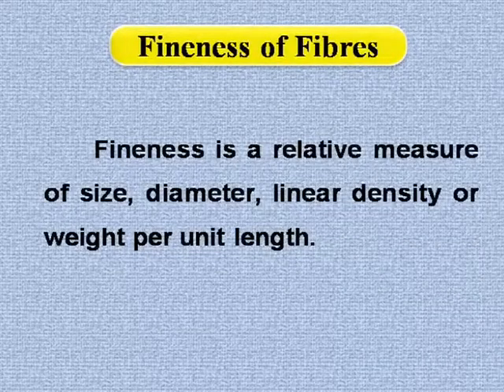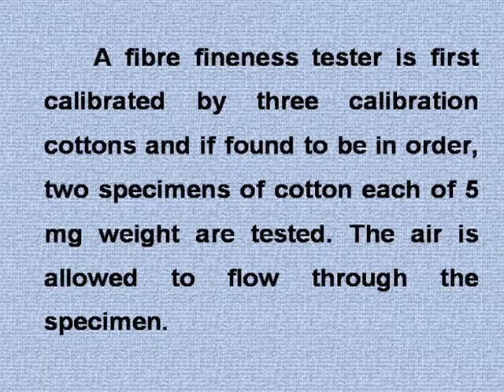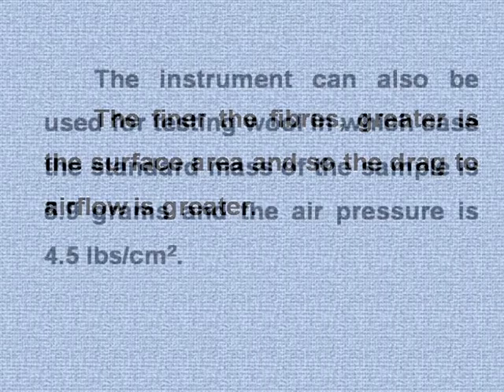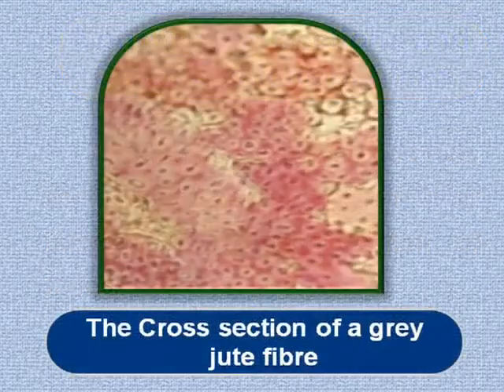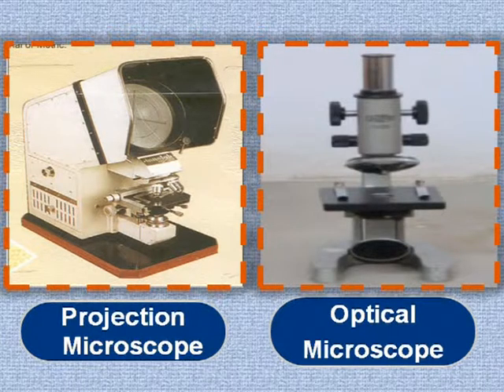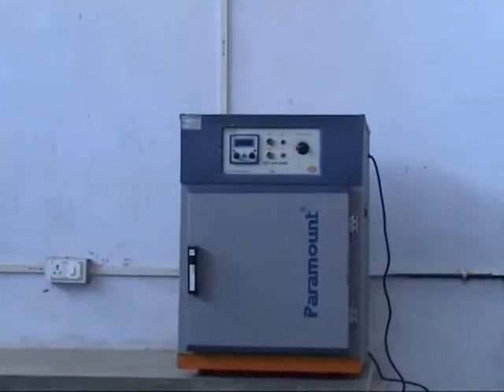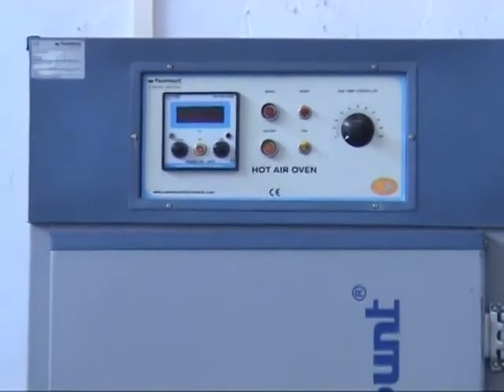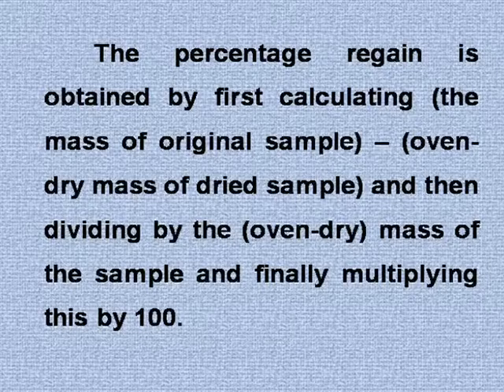Testing of Textile fibres and yarns: fineness of fibres eng